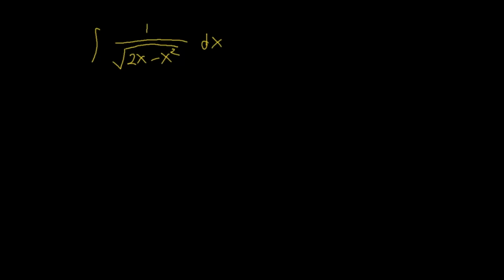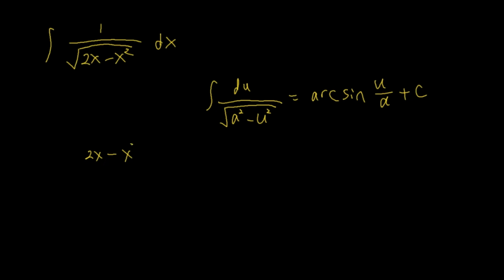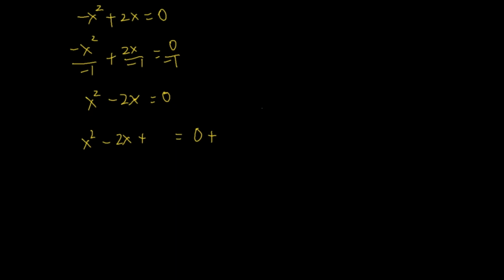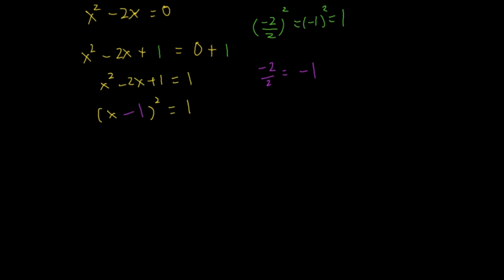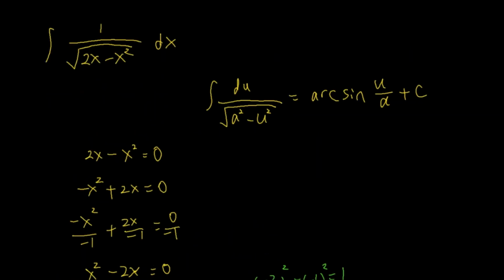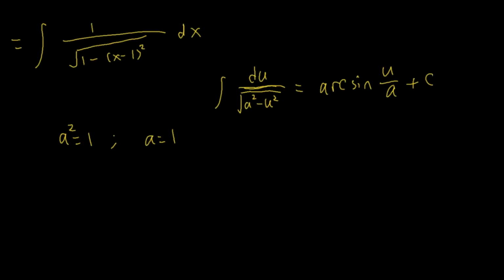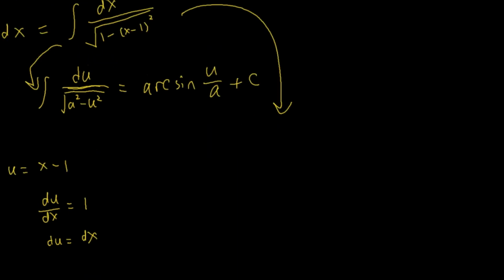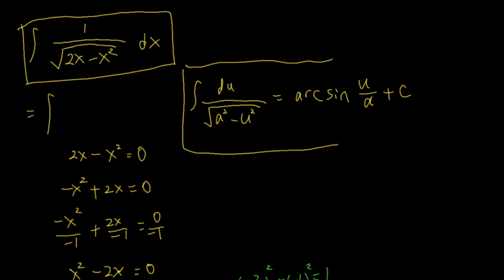Find the integral of 1 / square root (2x-x^2) (integral of 1 / sqrt(2x-x^2))